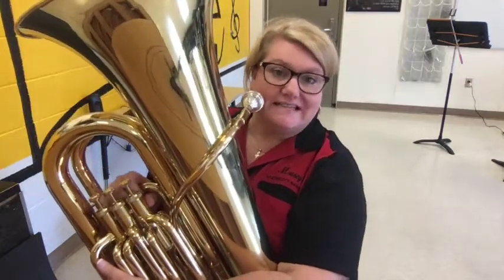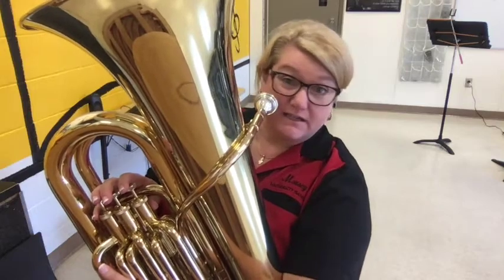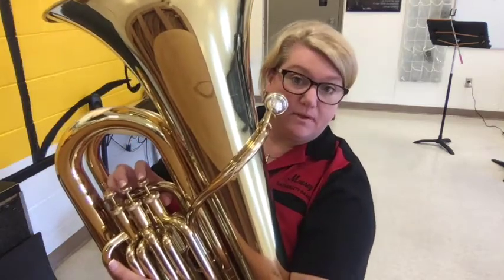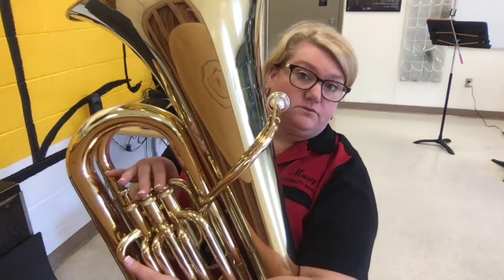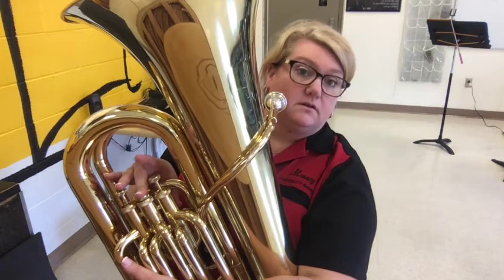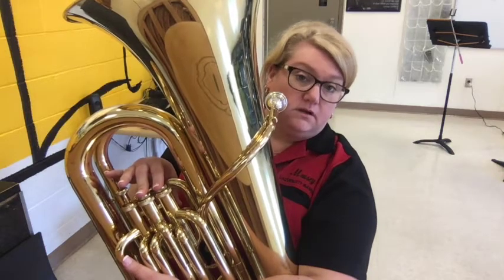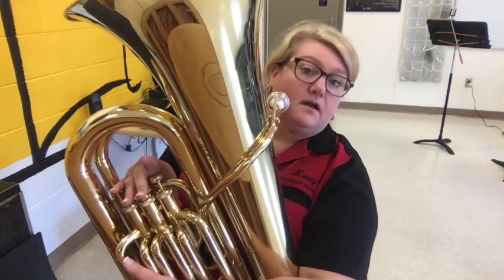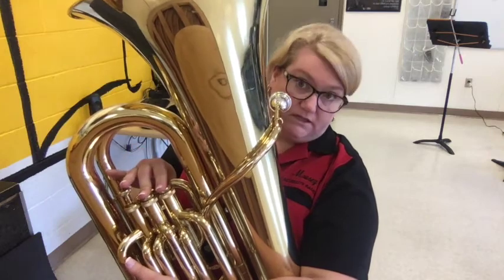Concert D on Tuba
Concert D Scale on Tuba w/Mrs. McInnis